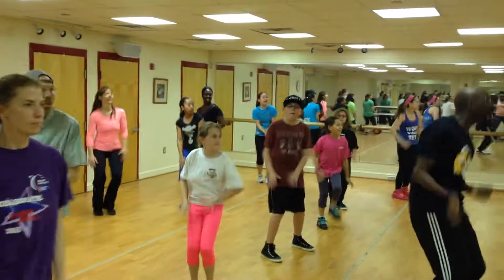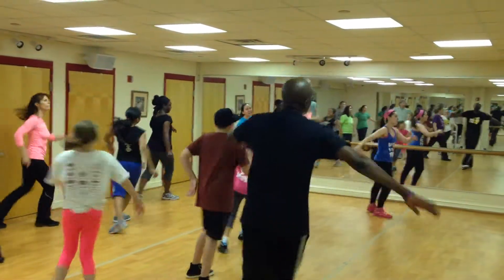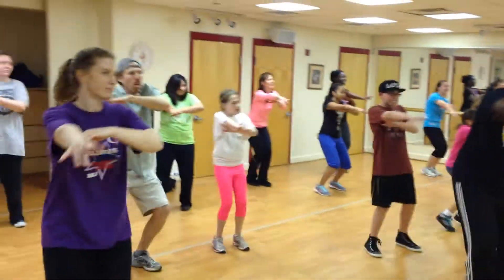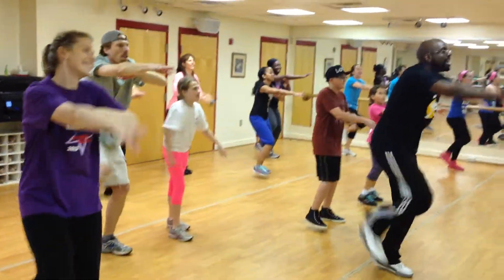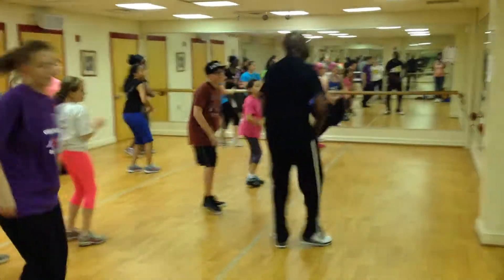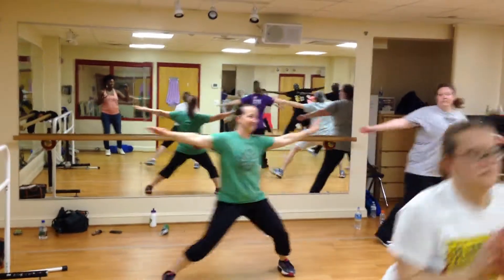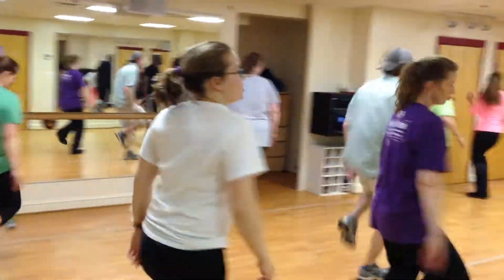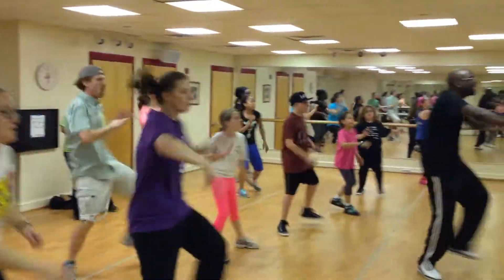eMotion Step Workshop with Brian McCollum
eMotion students enjoyed a wonderful Step workshop taught by the amazing Brian "B. Mac" McCollum.  This was some party moves he taught us at the end!